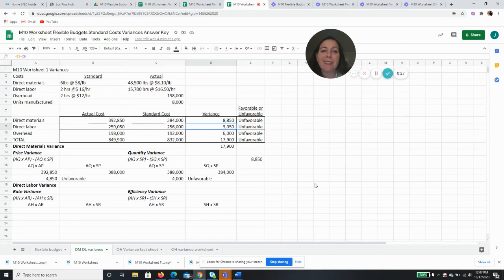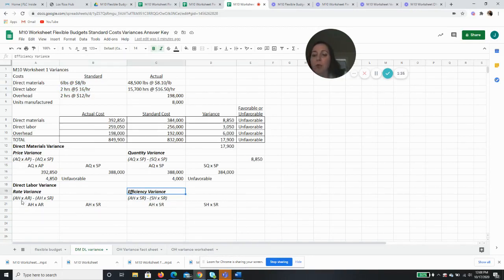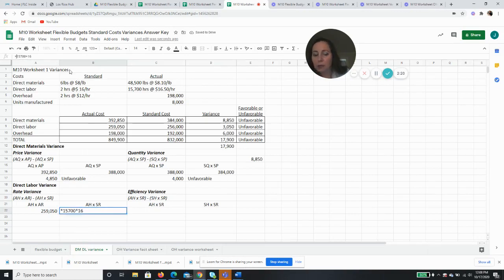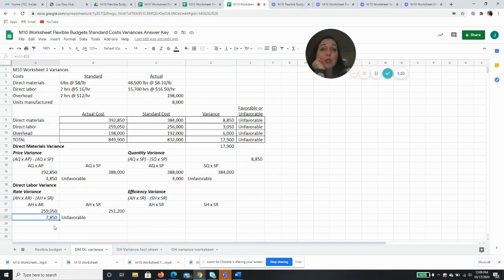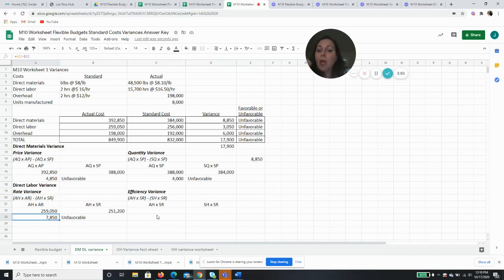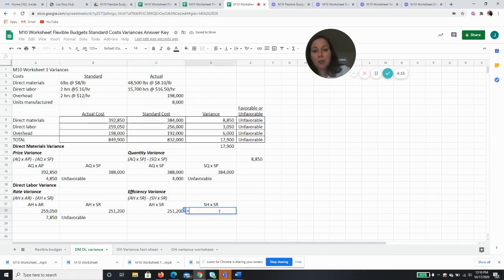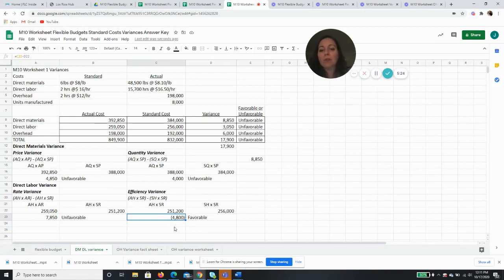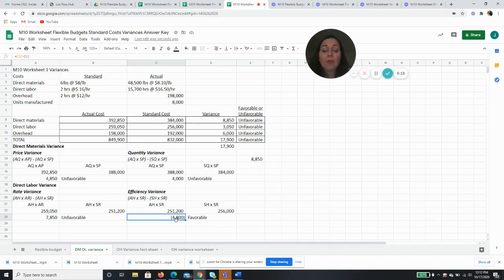M10 DL rate DL efficiency variance